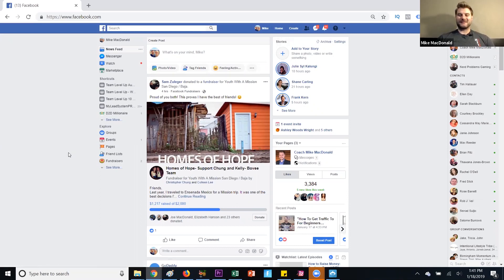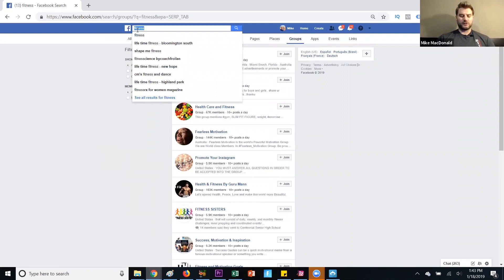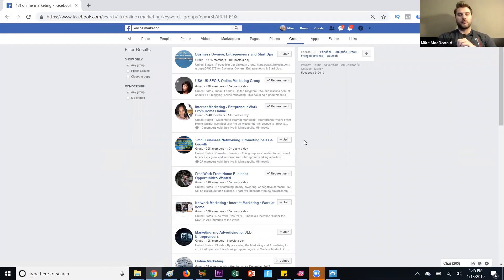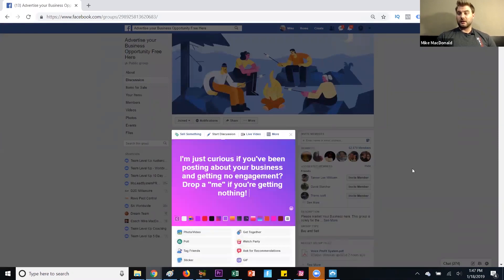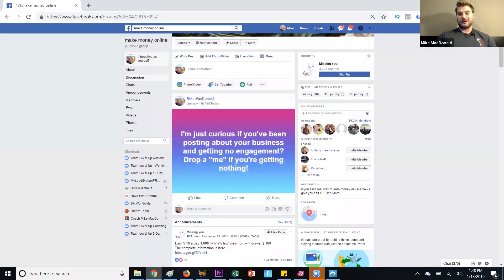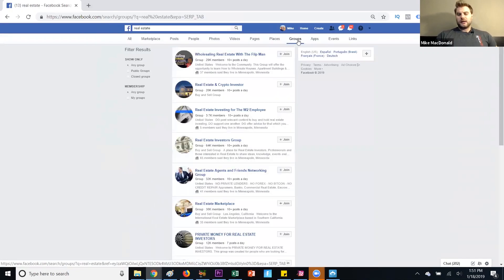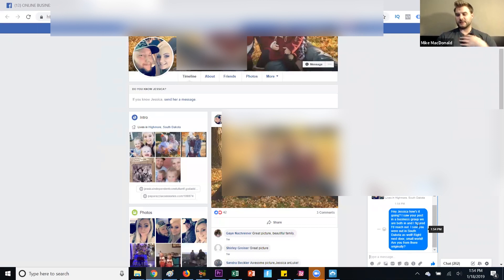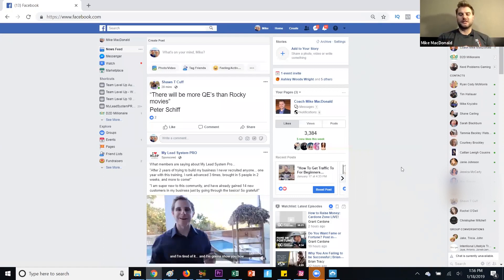How To Find Facebook Groups In Your Niche | Facebook Groups For Business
4 Things You Need To Know Before You Start A Home Business -

If you haven't signed up anyone in your business or have less than 10 people in your team, This is the course you should get

Looking to start your first Email Marketing campaign? Get your first 30 days of Aweber email autoresponder

Mike MacDonald